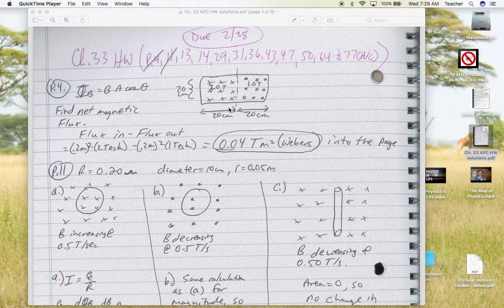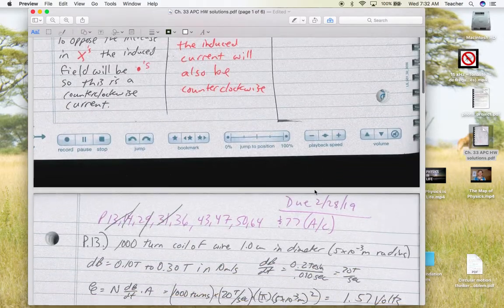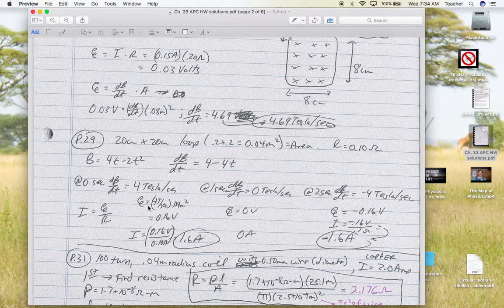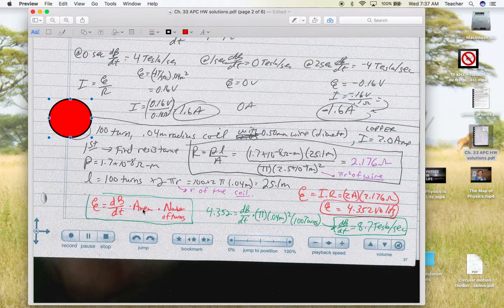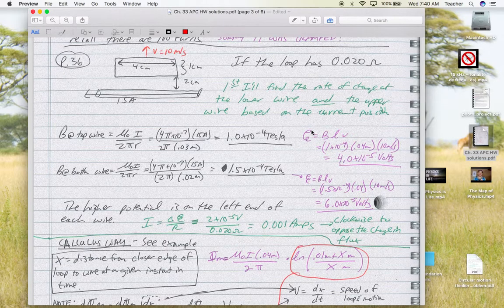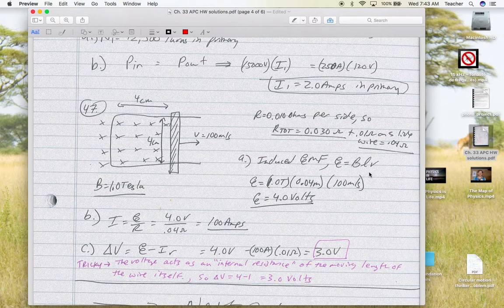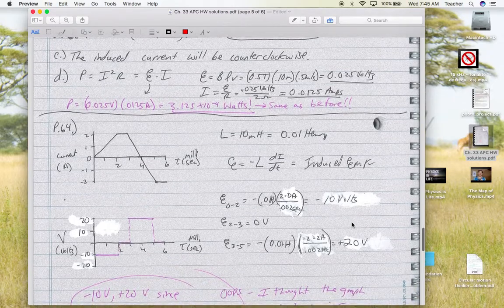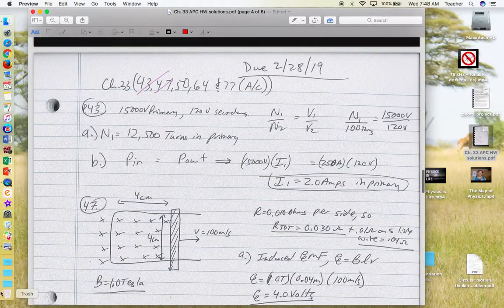Ch 33 homework screencast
Solutions to HW for AP Physics C (Induction!)